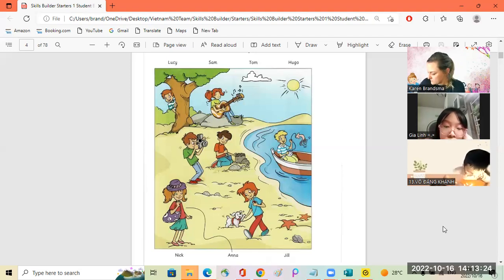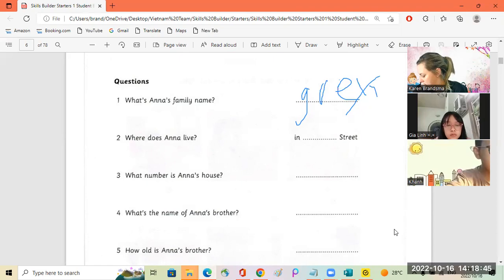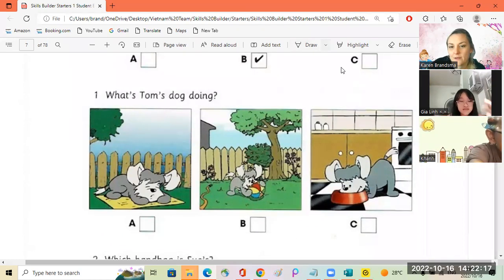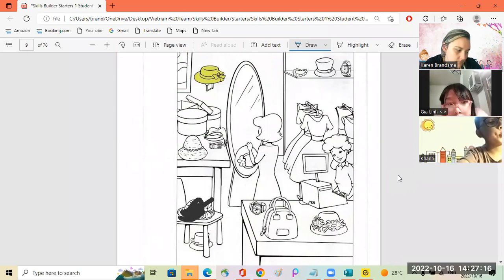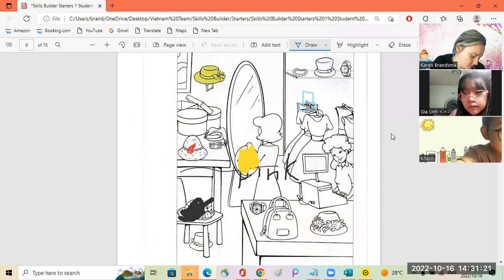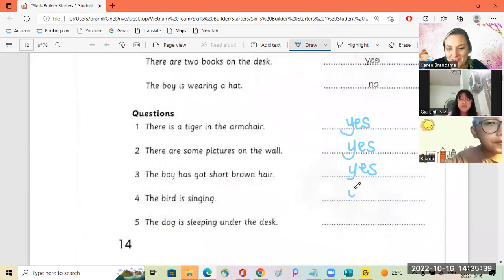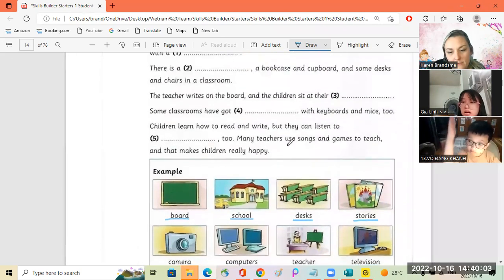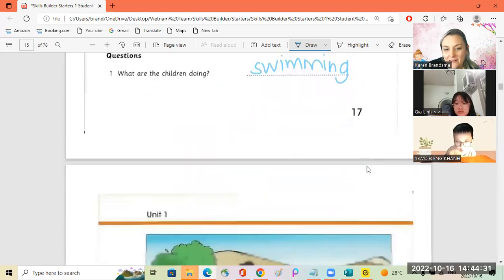Gia Linh3c + Khanh4c 16 10 2022 2